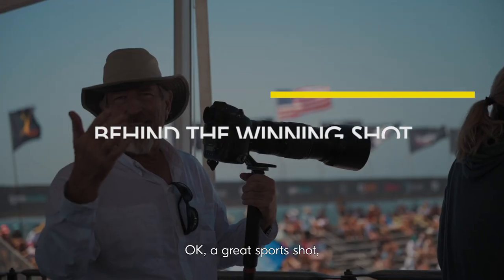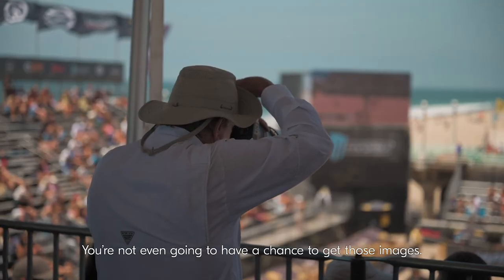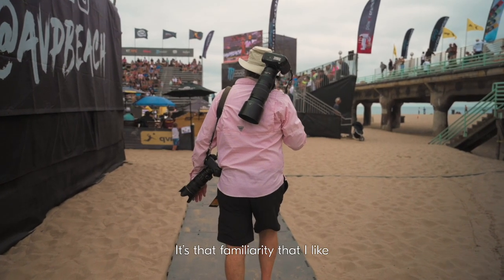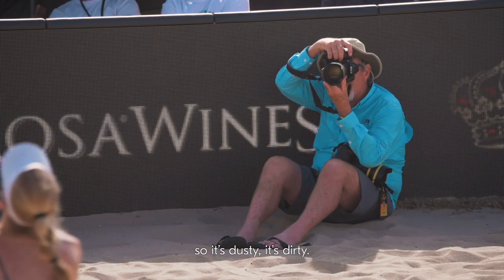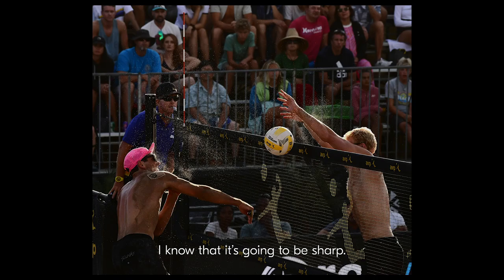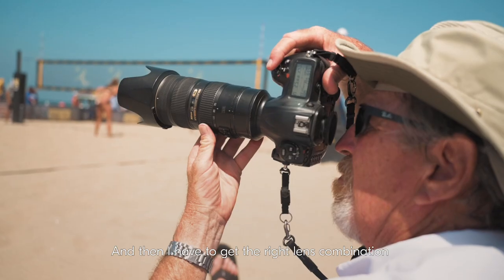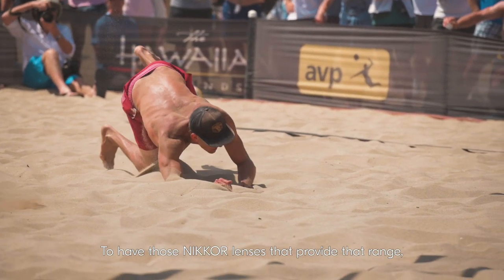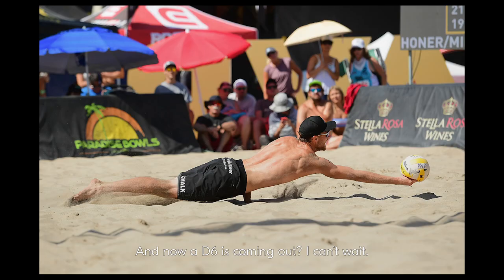Behind the Winning Shot with Robert Beck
Sports photographer Robert Beck talks us through the ins and outs of shooting movement and why the Nikon D5 is the perfect companion for action-packed scenarios.

Get into the action with the Nikon D5